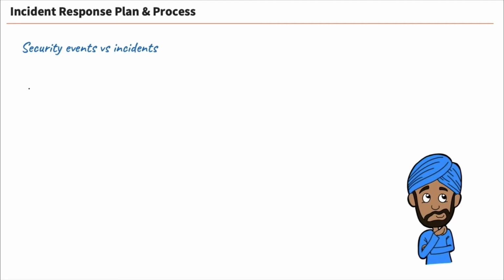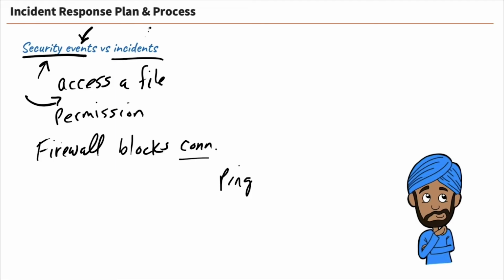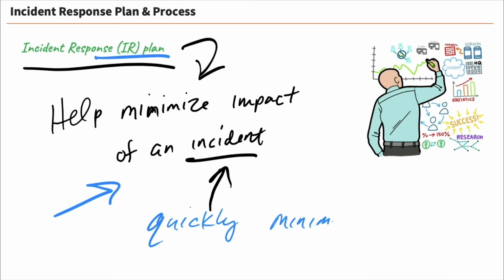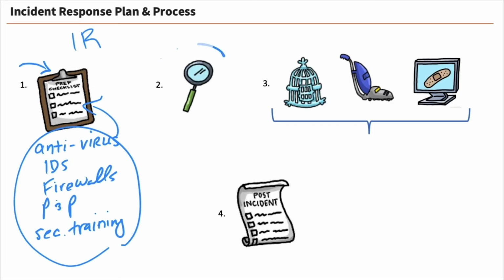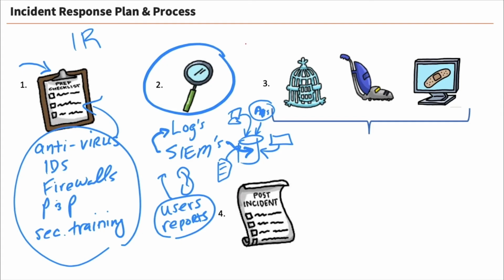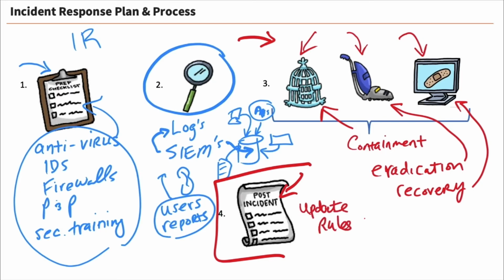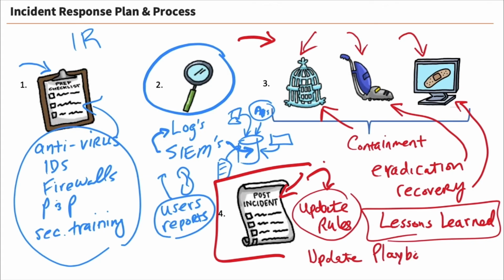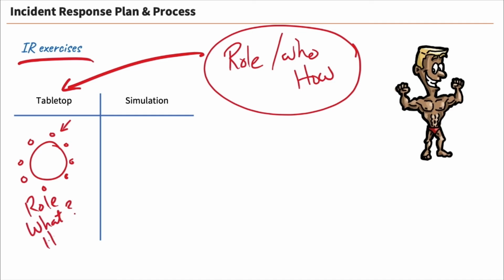Incident Response Process and Plan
When a security incident hits, the difference between a minor disruption and a major breach often comes down to one thing: how prepared you are.

CBT Nuggets trainer Bob Salmans takes you through how the incident response process actually works, from recognizing the difference between a security event and security incident, to the four key steps your teams needs to follow when things go wrong. You'll also explore how tools like SIEMs fit into detecting threats in real time, why playbooks matter before an incident ever happens, and how IR exercises help your team respond with confidence when it counts.

👉 👉 Watch the entire Supporting Secure Operations and Incident Response training course

*Not a CBT Nuggets subscriber? Your first 7 days are free:*